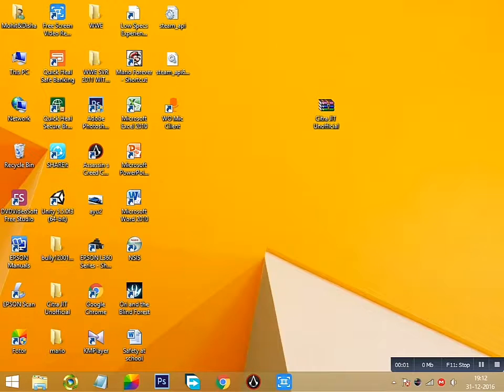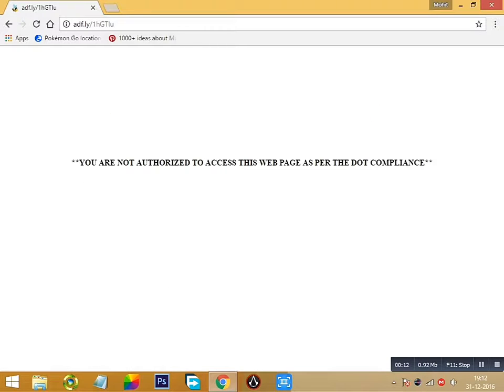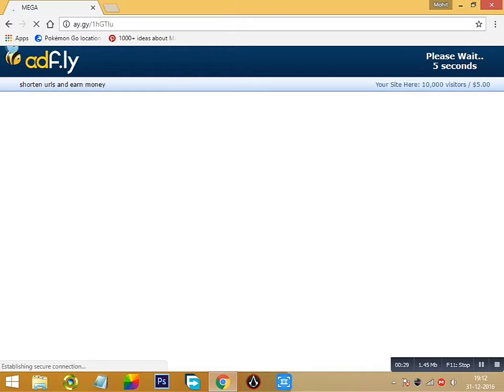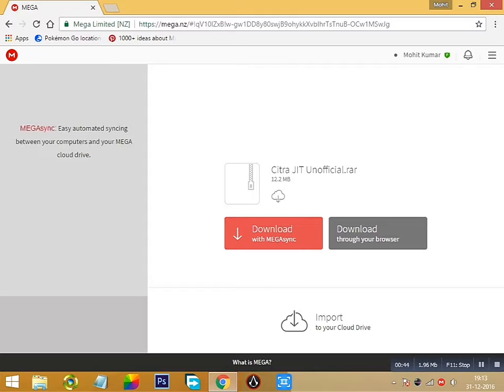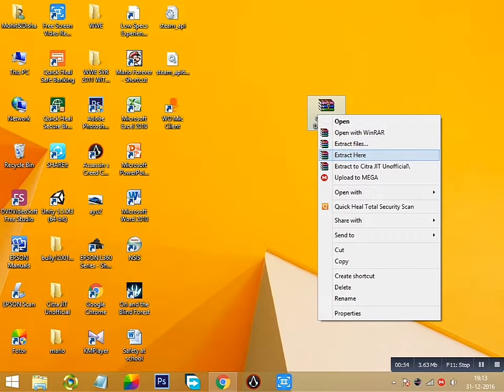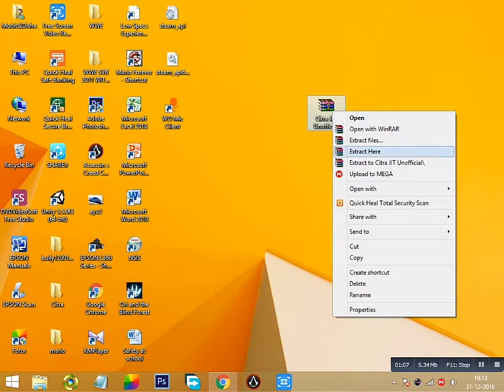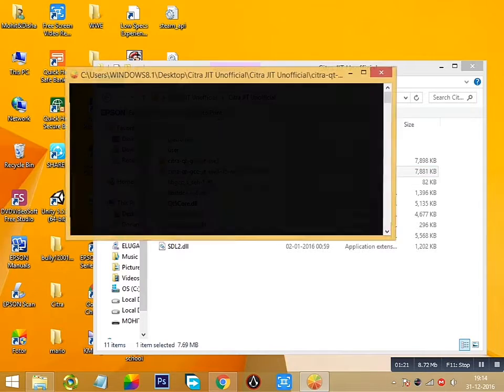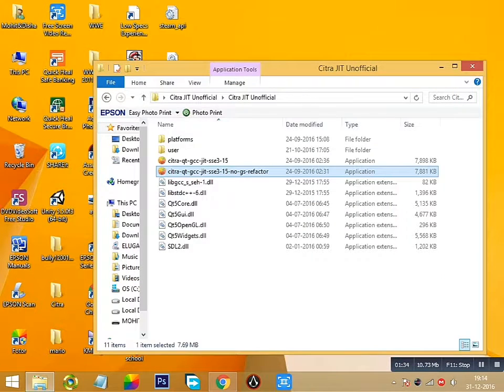How to download Citra 3DS Emulator on PC (Unofficial)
Hello everyone watching this video this video is about how can you Citra emulator but it is unofficial. If you want us to make a video on what you want us to make the video on.